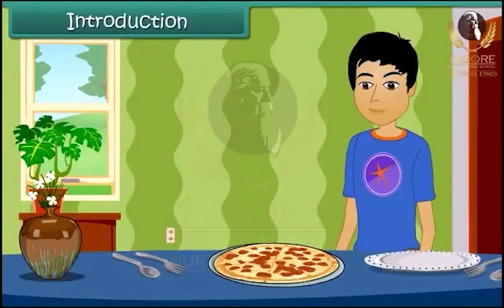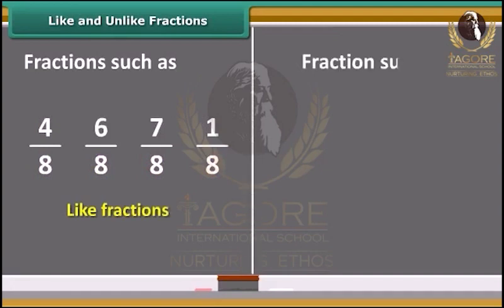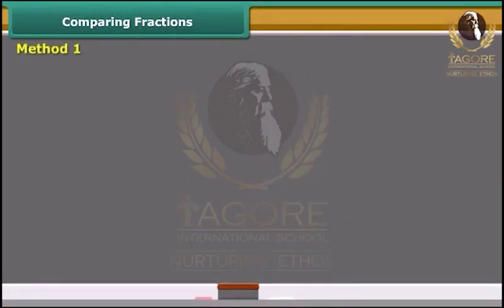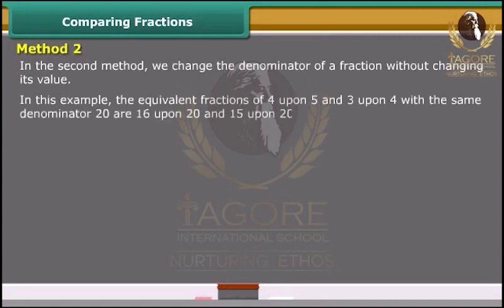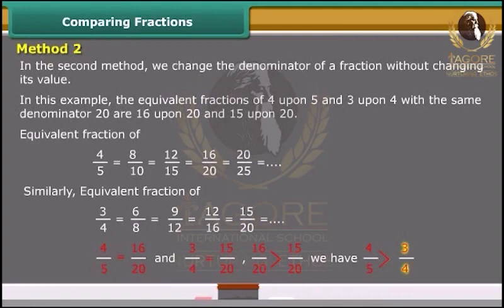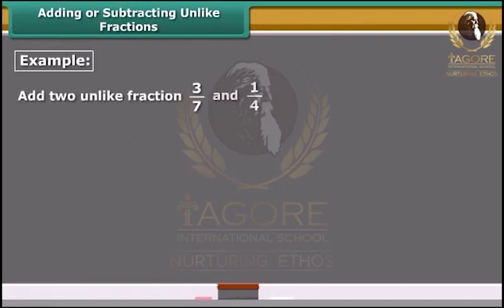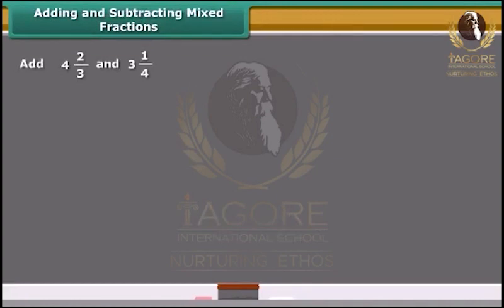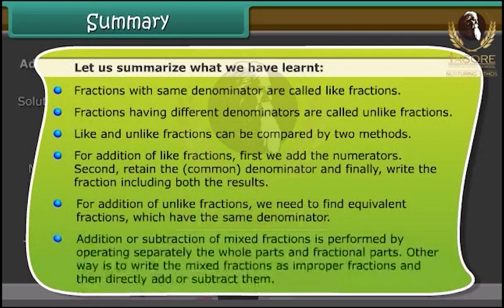Class 6th || Maths || Addition and Subtraction of Fractions